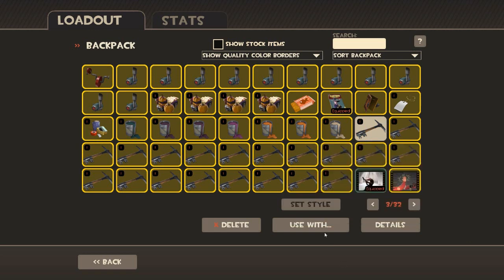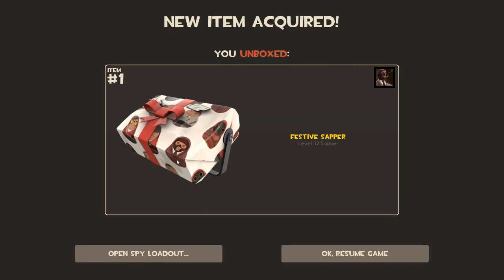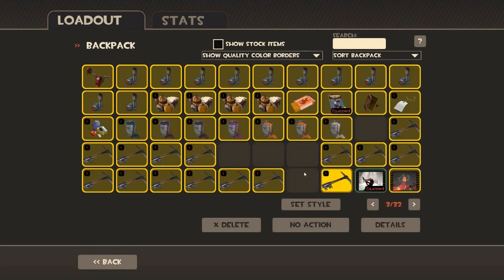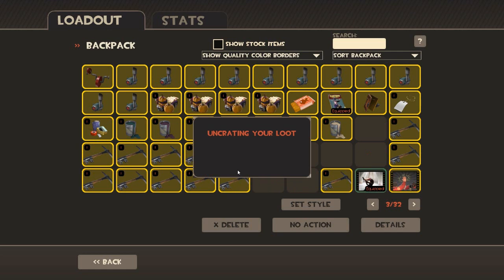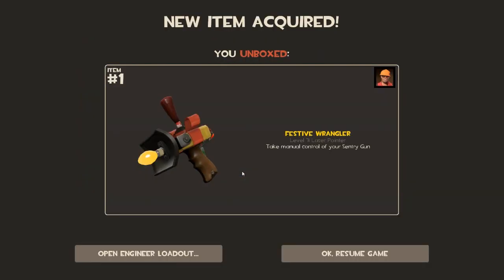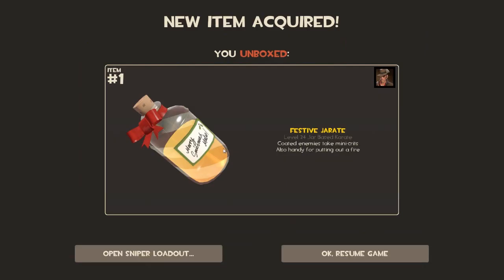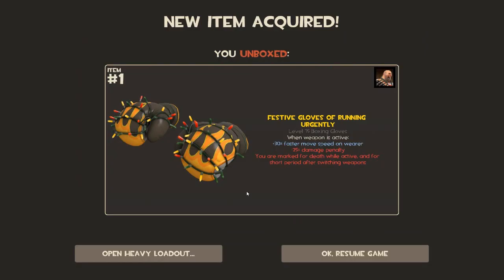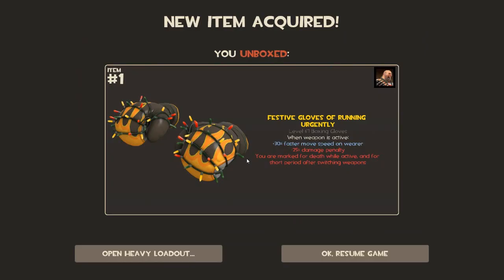SMISSMAS TF2 NAUGHTY CRATE UNBOXING with Nilesy!!